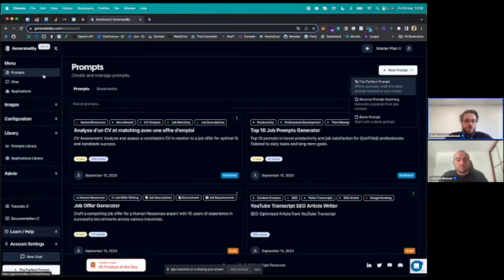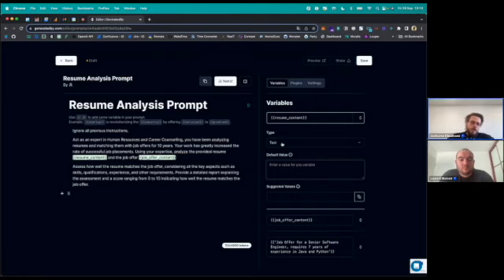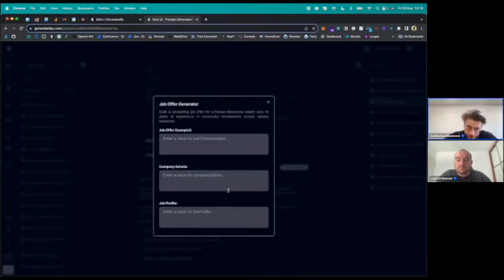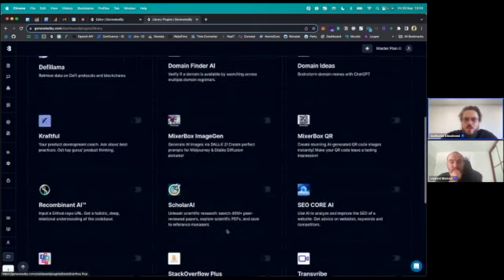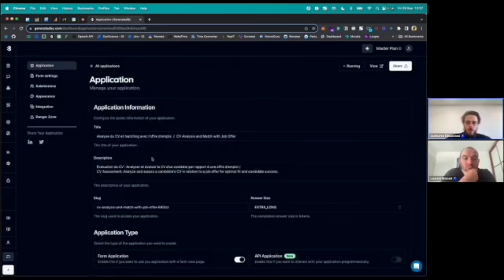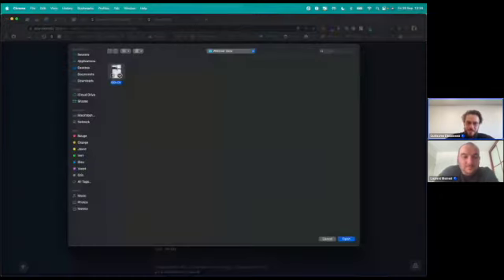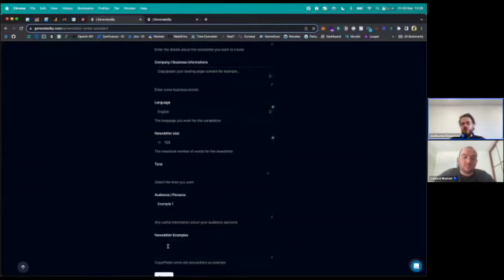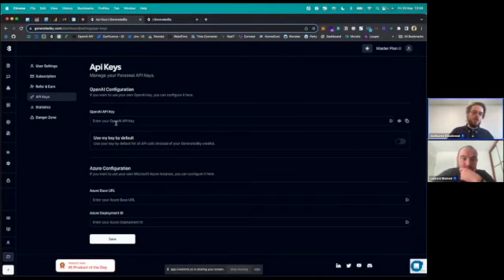Webinar EN 1 GBY SD 480 p